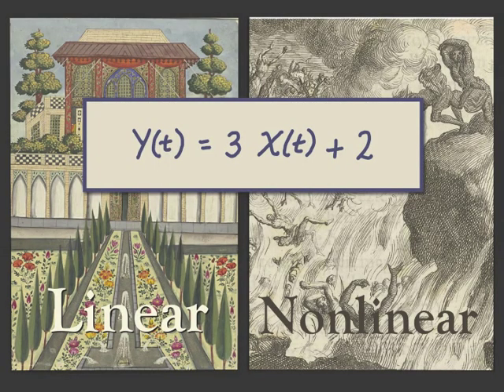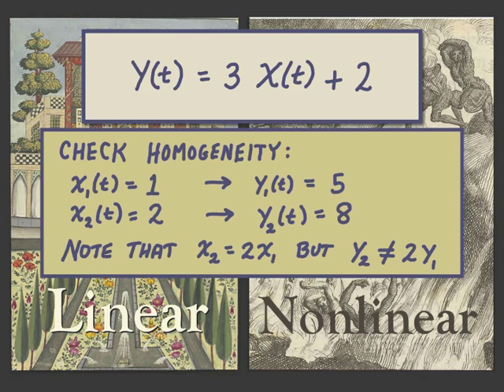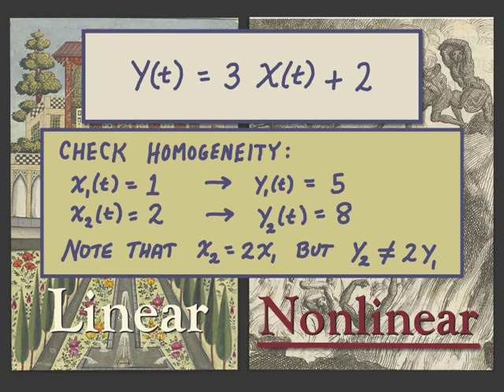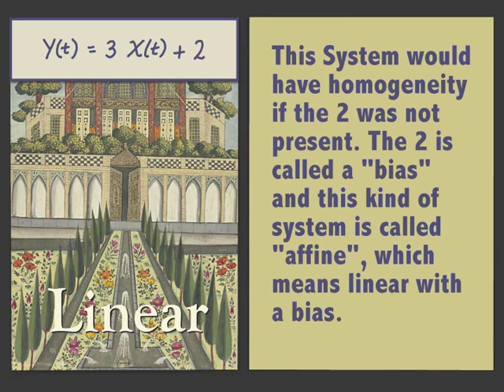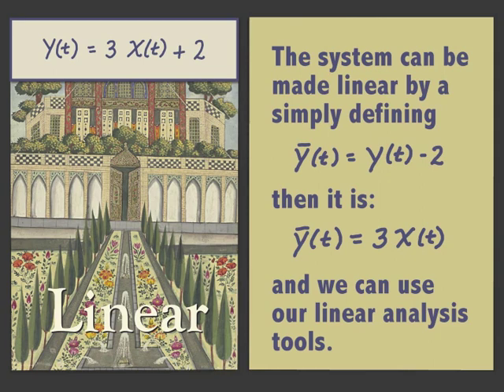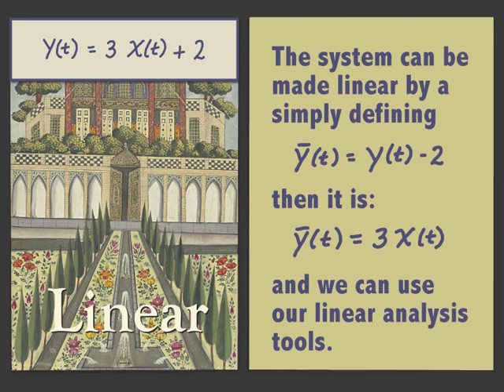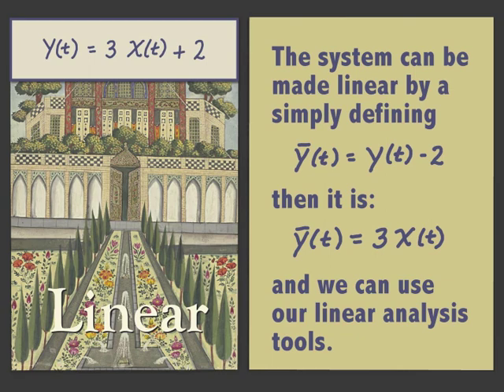19 Affine Systems